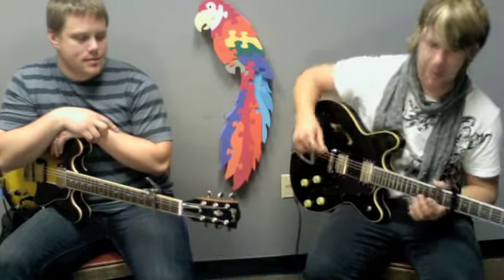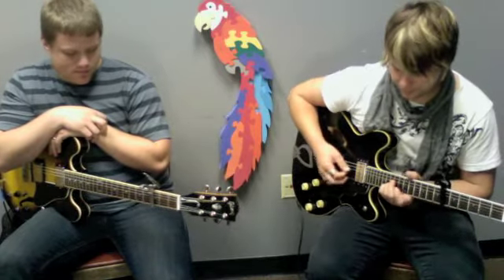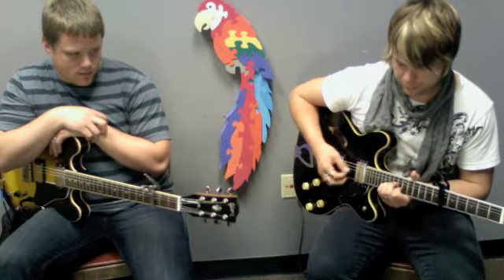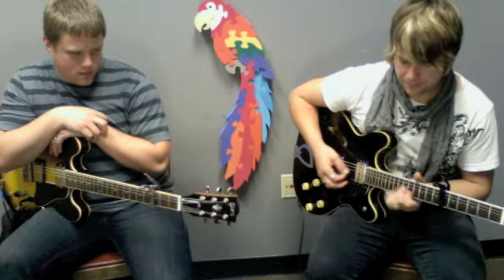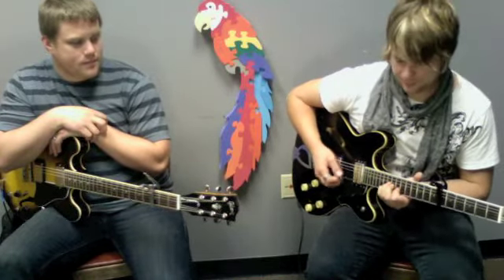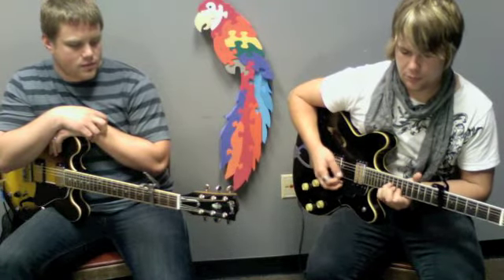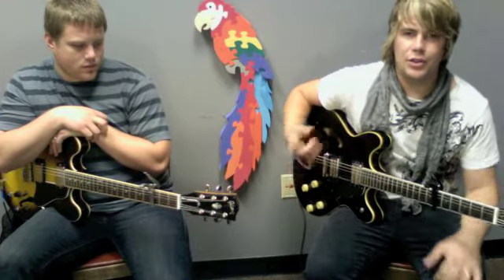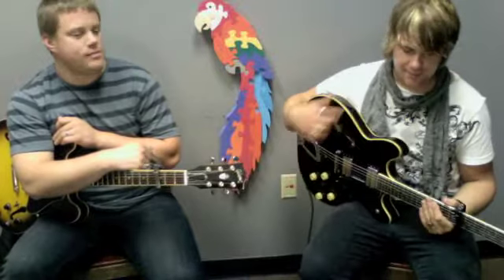Jesus Paid It All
Guitar tutorial of track 5 on Life Center Church's "This Is Love" album